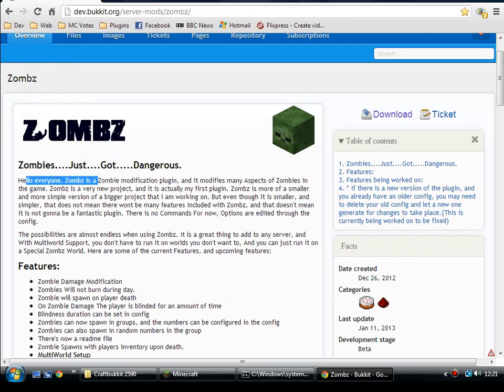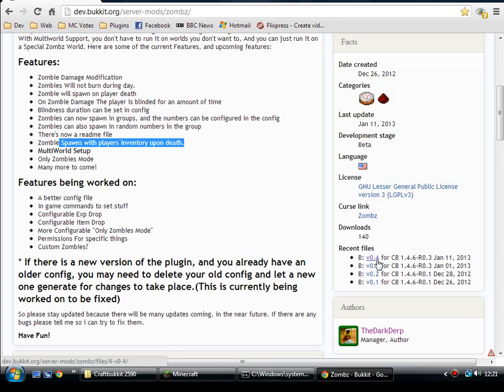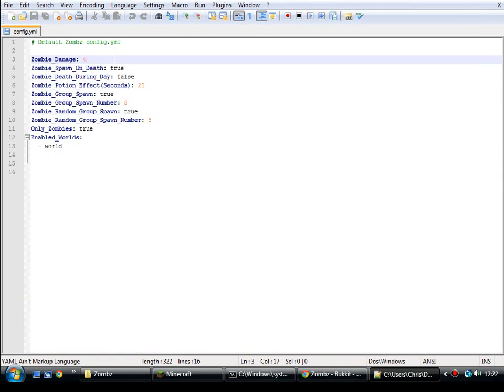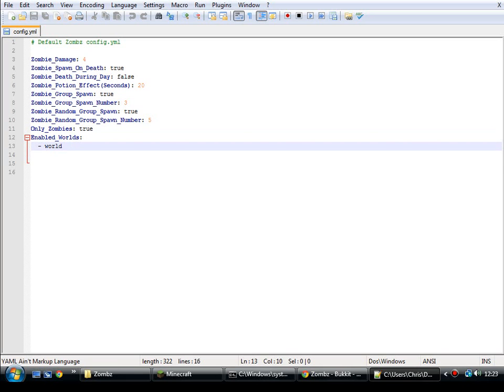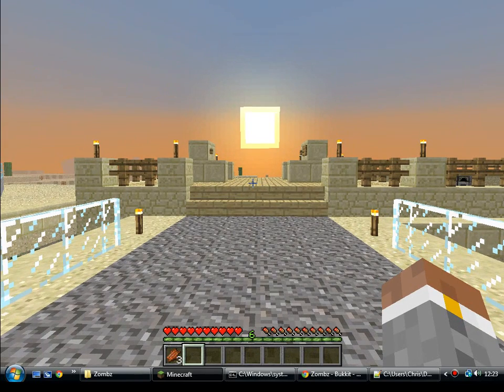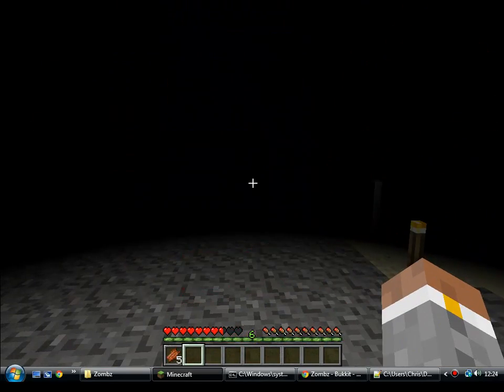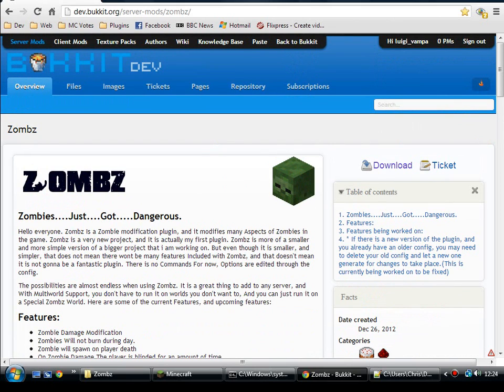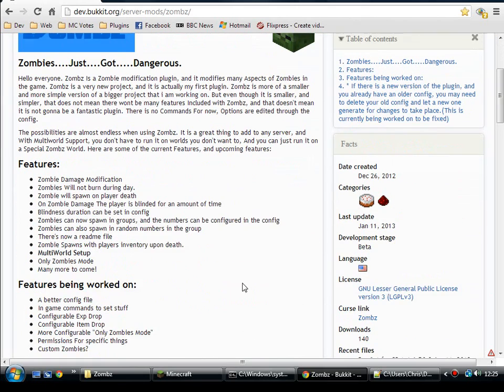How to tutorial for the Zombz plugin on a Minecraft Bukkit server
A walkthrough and guide to downloading, installing and configuring the Bukkit plugin Zombz by TheDarkDerp